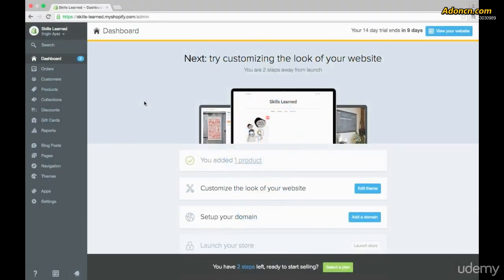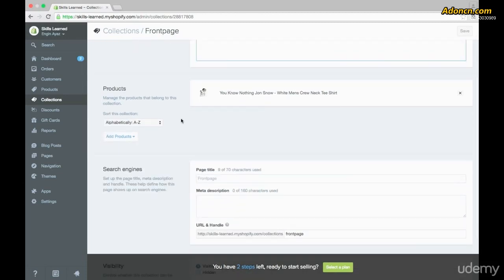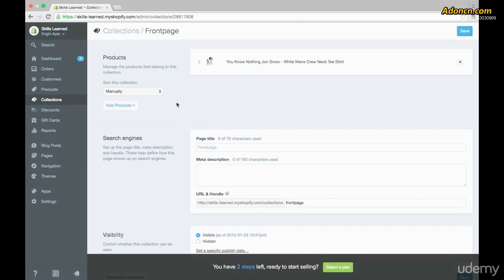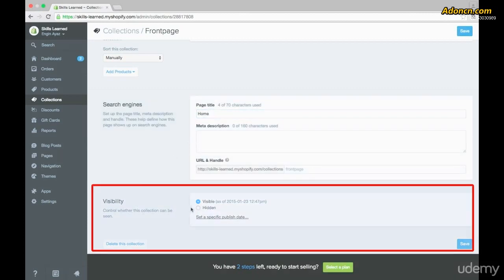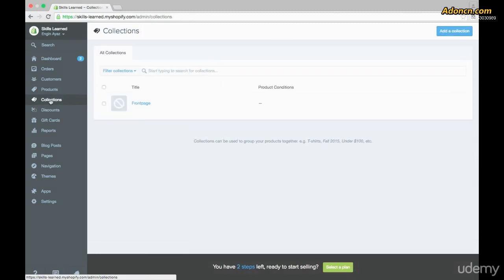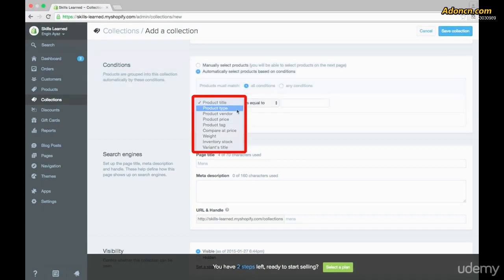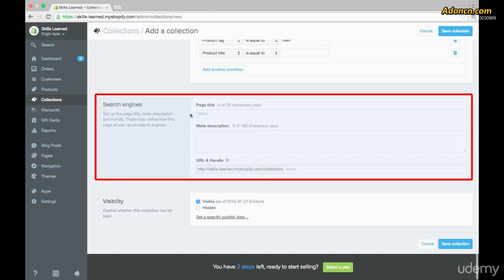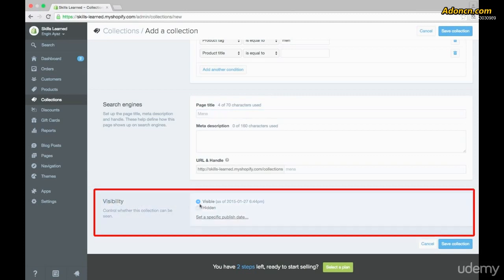Shopify店铺营销设置视频教程-T恤网上暴利销售范例24